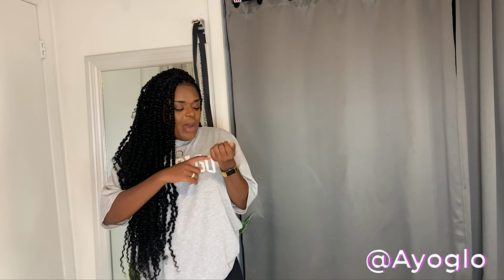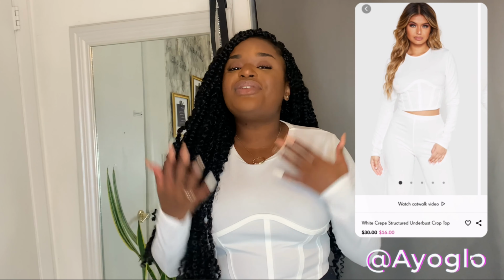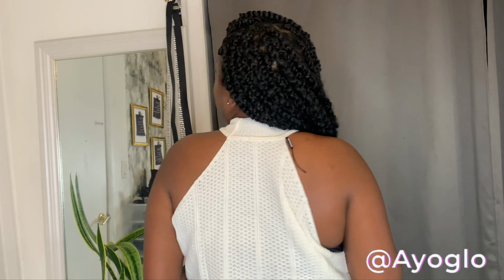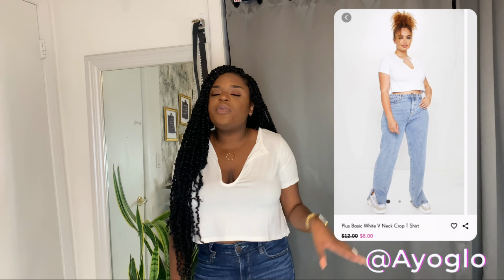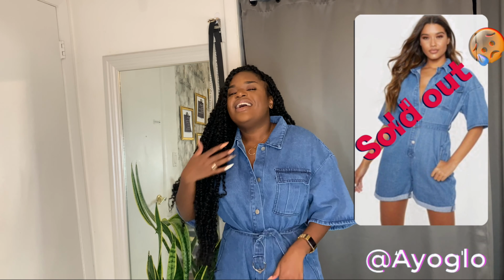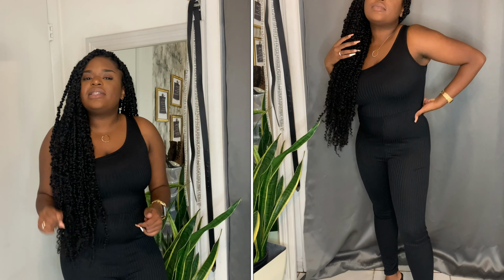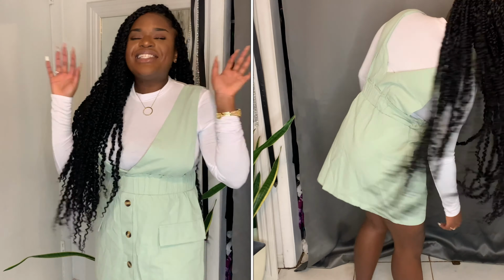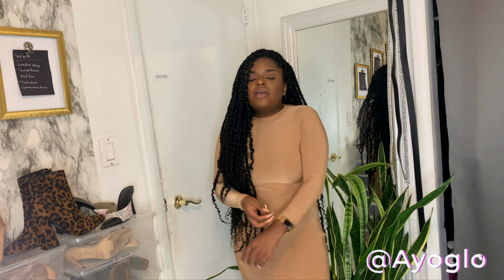HUGE PRETTY LITTLE THING FALL HAUL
Today I will be doing a pretty little thing hall. I got a few pieces that are fall friendly and I wanted to show you guys what I got. Let me know what you guys think in the comments of the pieces. I appreciate all the love and support that I received from you guys. Remember to stay blessed, love y’all, and I’ll see you in my next video.

Description links

Size : US 8

Jersey roll the crop top color Grey
Size US:10

Shape White Rib Short Sleeve
Size: US 6

Emerald Velvet Roll Neck Ruched Sleeve Bodysuit
Size: US 8

Petite Cream High Neck Knitted Crop Top
Size: US 12

Plus Basic White V Neck Crop T Shirt
Sold out 😔

Light Wash Shorts Denim Romper
Size: US 8

Black Rib One Shoulder Sleeveless Jumpsuit
Size: US 8

Black Long Sleeve Bodycon Dress
Size: US 8

Camel Second Skin Slinky High Neck Midaxi Dress
Size: US 6

White Crepe Structured Underbust Crop Top
Size: US 8

Sold out 😔
Sage Green Plunge Denim Dress
Quantity: 1